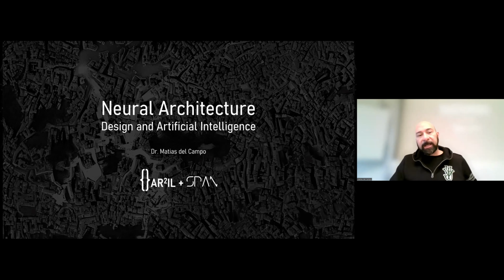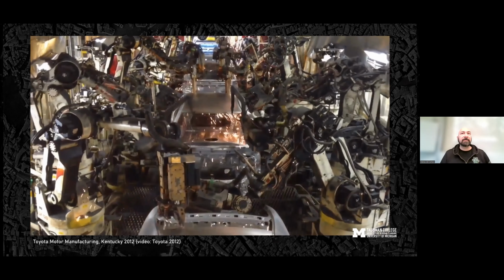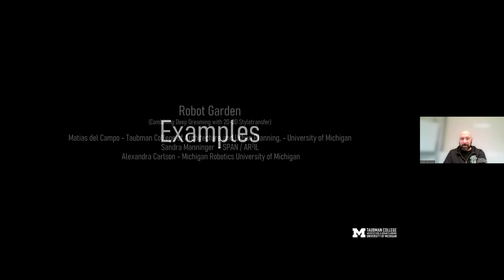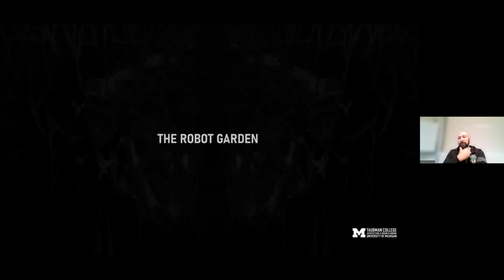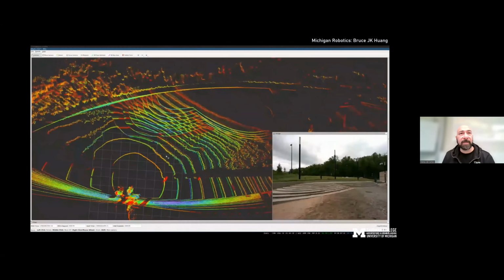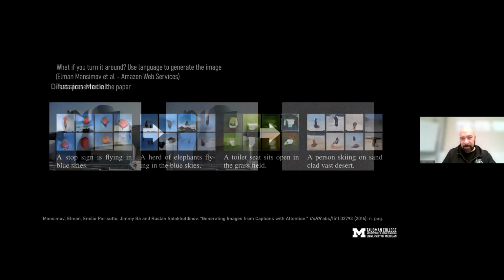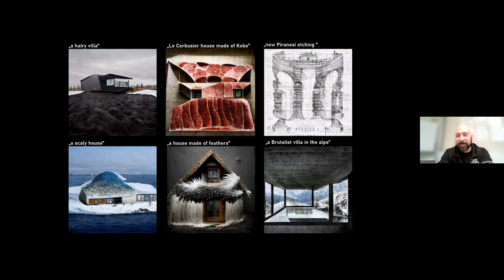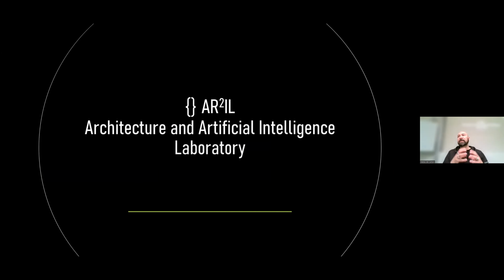Neural Architecture Lecture ETH Zürich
Lecture at the ETH about my Book "Neural Architecture - Design and Artificial Intelligence" published by ORO editions. A wild ride through concepts, projects and theories regarding AI and architecture design. From StyleGAN, to Style Transfer to GraphCNN's to Diffusion models, the discussion continues with an ontological examination of these techniques. Estrangement and defamiliarization serve as the launch pad for the intellectual interrogation of the resulting imagery and projects. Such as the Robot Garden for the Robotics department of the University of Michigan, the Generali Center in Vienna, and the Deephouse located deep in the Austrian Alps.